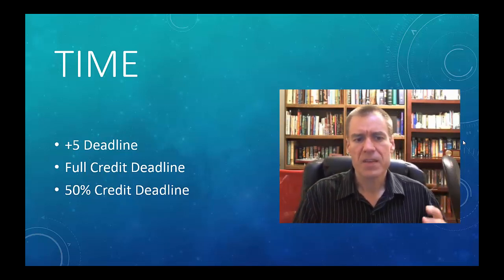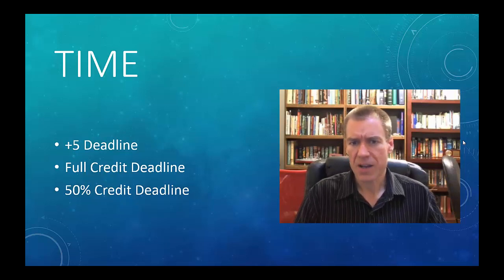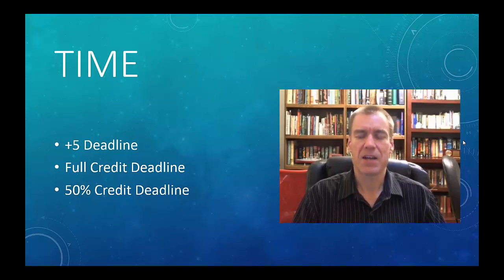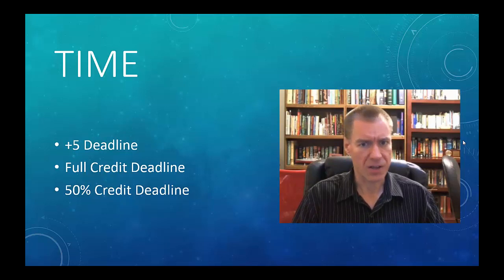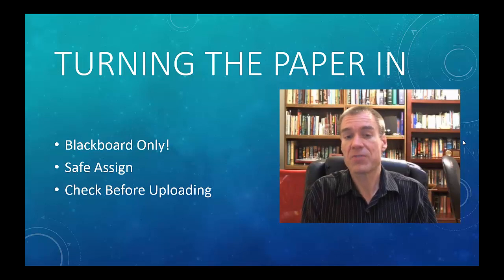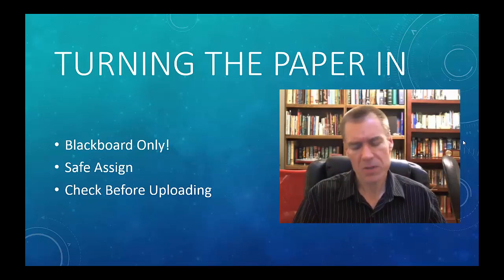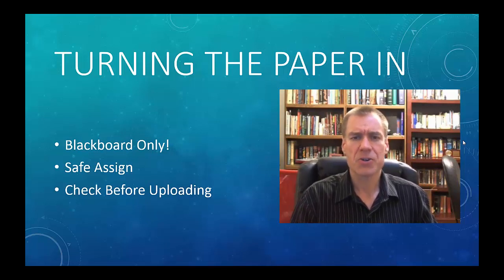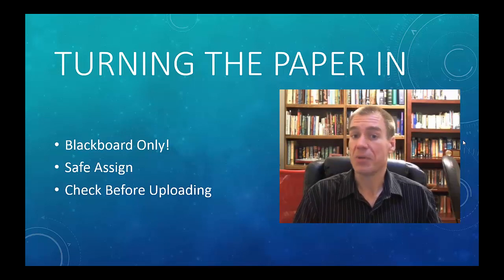Paper Deadlines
A guide to the paper deadines for my philosophy classes.